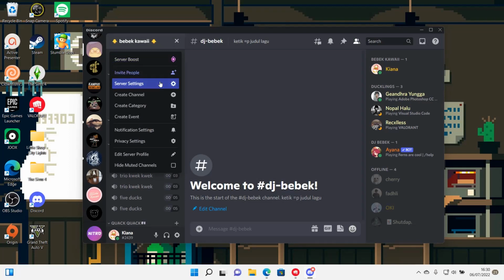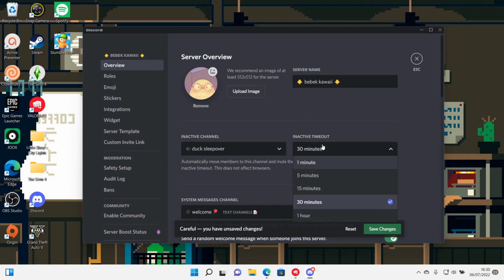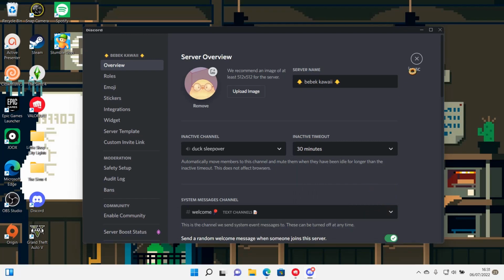~ "Ever Wondered How to Create an Inactive Voice Channel on Discord? Here's the Secret!"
Unlock the hidden potential of Discord with our step-by-step guide on creating an inactive voice channel! 🚀 Have you ever wondered how to keep your server organized and engaging, even when members are inactive? In this tutorial, we'll reveal the secret to setting up an inactive voice channel on Discord that automatically moves idle members after a designated time.

🎉 Discord Inactive Voice Channel Tutorial 🎉

Creating an inactive voice channel in Discord is easier than you think! Watch as we demonstrate the process, from channel creation to setting the inactive timeout. We've named our channel "Duck Sleepover" because, well, who can resist a cute name for an inactive channel? 🦆💤

🔧 Steps Covered in the Video:

Creating the Duck Sleepover channel.
Setting up the inactive timeout (we chose 30 minutes, but you can customize it).
Saving changes to make your Discord server more efficient!
Boost engagement, keep your server organized, and enhance the overall user experience with this simple Discord hack. If you've ever wanted to know the ins and outs of managing inactive channels, this tutorial is for you!

Leave your queries in the comment section below, and we'll do our best to answer them! Your feedback is valuable, so don't hesitate to share your thoughts.